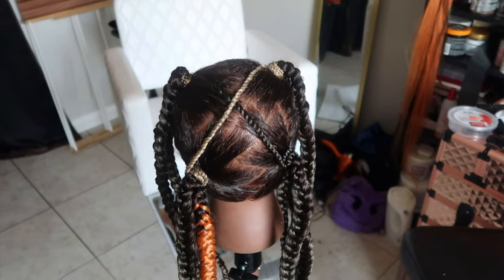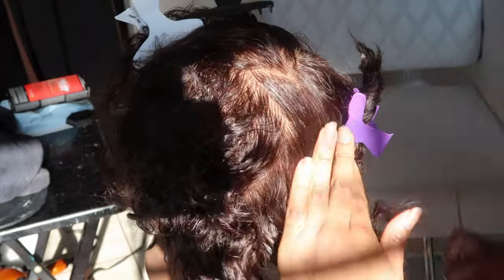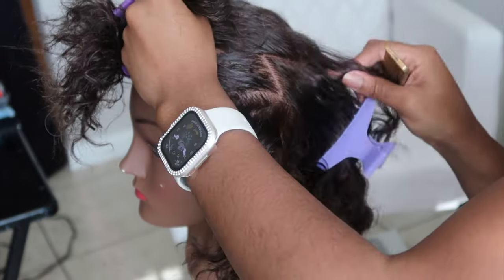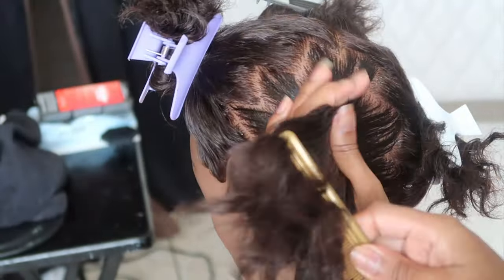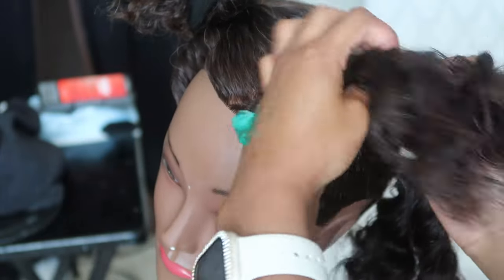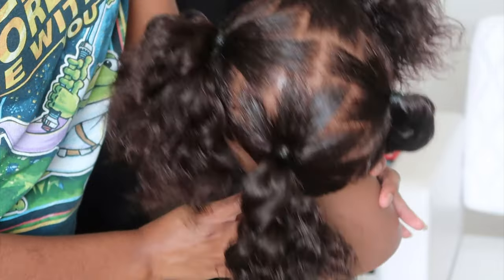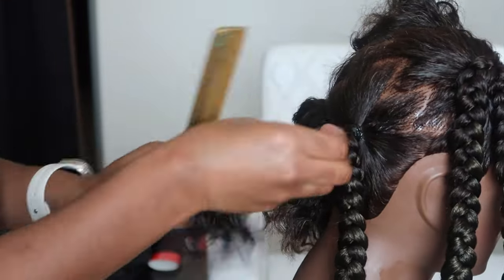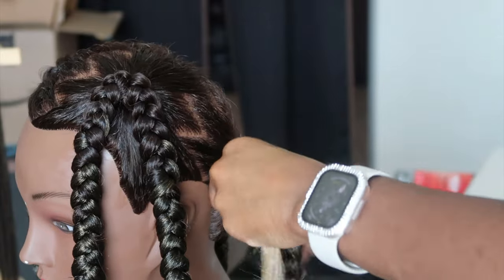Firecracker Braids: 8 Braids with 4-Part Style Tutorial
I saw these trending braids and wanted to know how to do them! I taught myself and now I want to share this guide with you!

Get Your Black Girl Vitamins Today!

Code: LnaeStyles